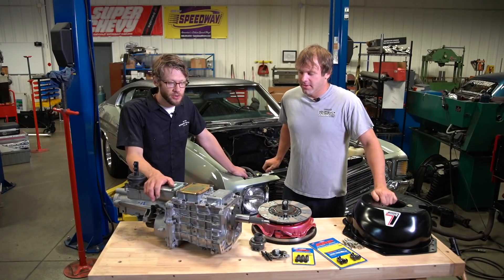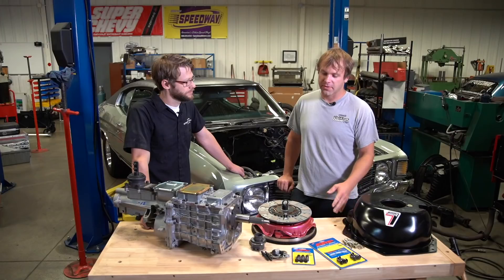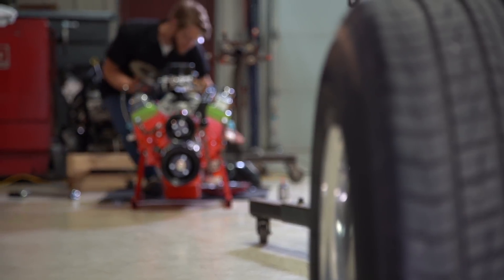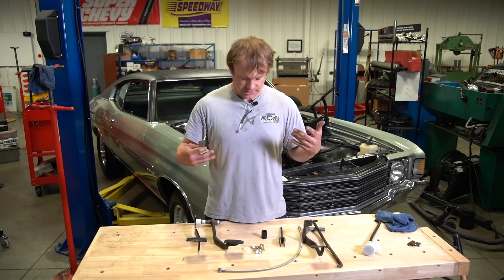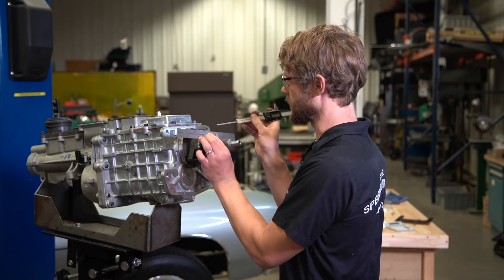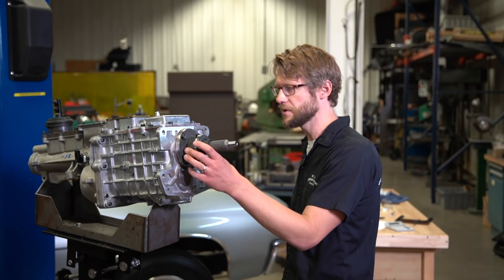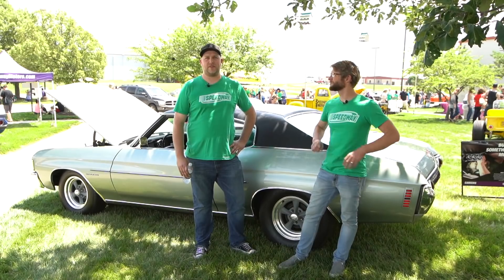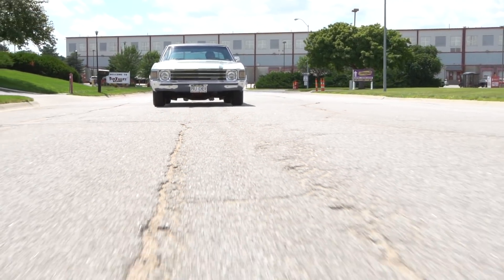Project Chevelle Episode 9: Engine Part 2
We finally get to drive ProjectChevelle after the big engine swap, and it's pretty awesome. Rowing through the gears with our new Tremec 5-speed isn't bad either!